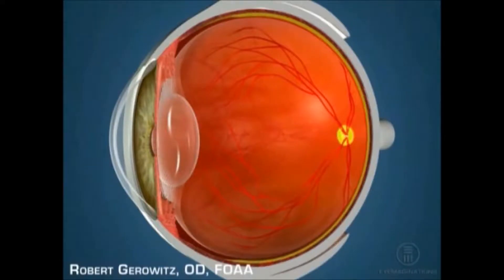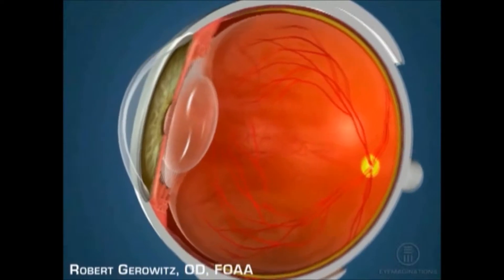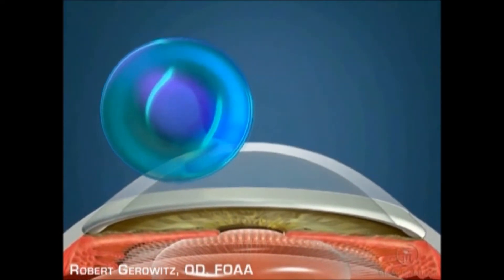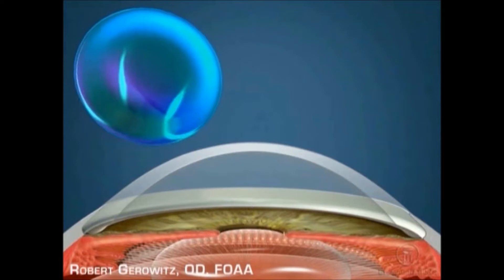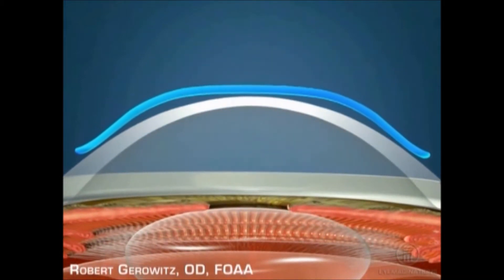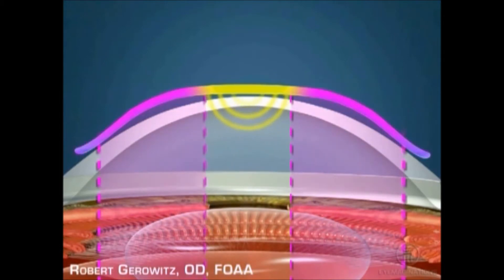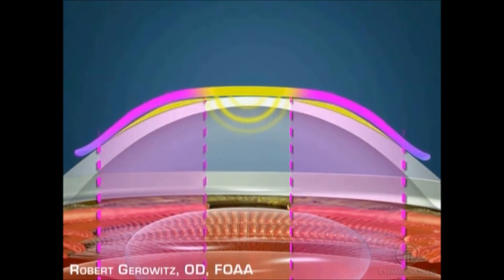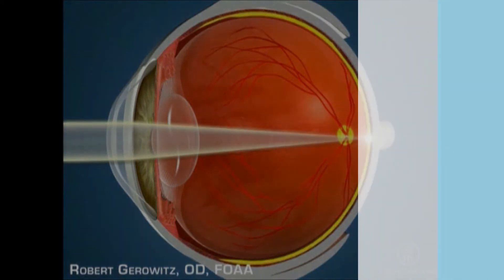How OrthoK Helps Kids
This short video describes how Orthokeratology works to help slow down progressive myopia (nearsightedness).